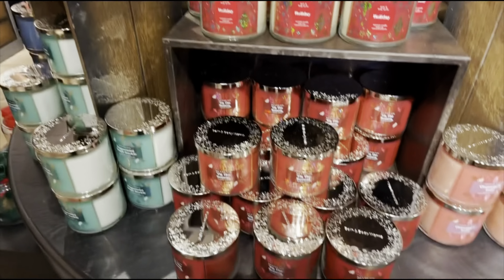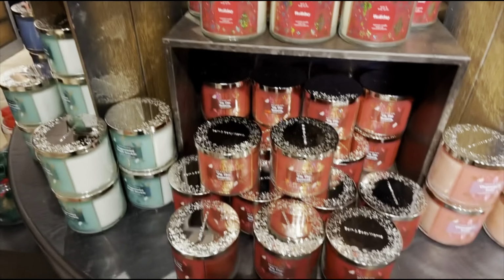CANDLE DAY AT BATH & BODY WORKS | SHOP WITH ME | Candle Haul